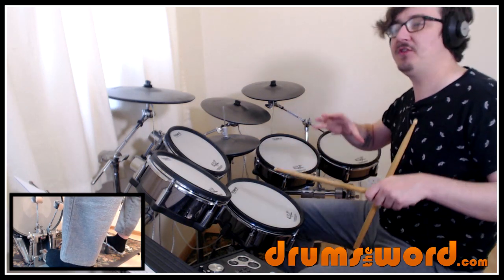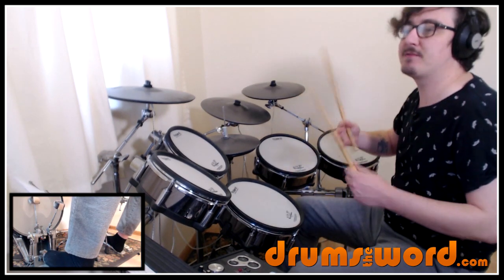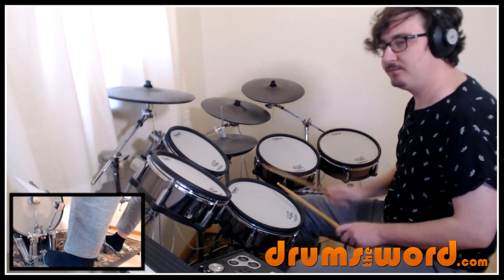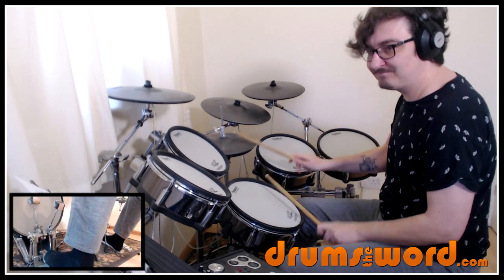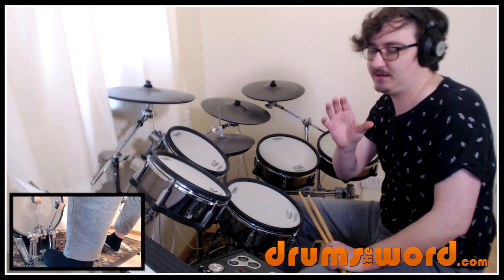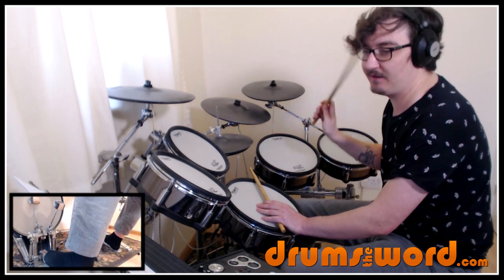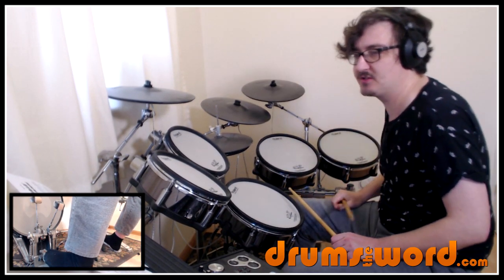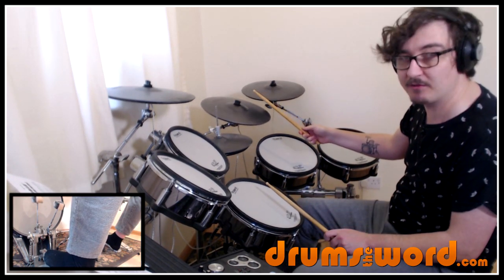★ Live And Let Die (Paul McCartney) ★ FREE Video Drum Lesson | How To Play SONG (Denny Seiwell)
In this free drum lesson, I want to teach you the song “Live And Let Die” by Paul McCartney & Wings featuring Denny Seiwell on drums.

This classic of a James Bond theme song features a really fun and exciting combination of drums and orchestra. Denny doesn’t over play but gives each section of the piece it’s correct feel and part, expertly maneuvering around the band stabs and tempo changes.